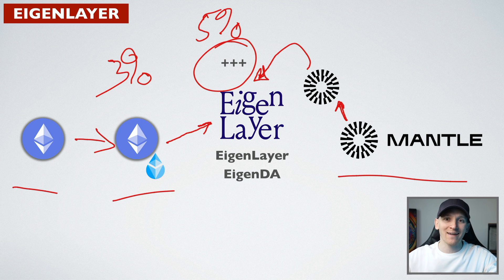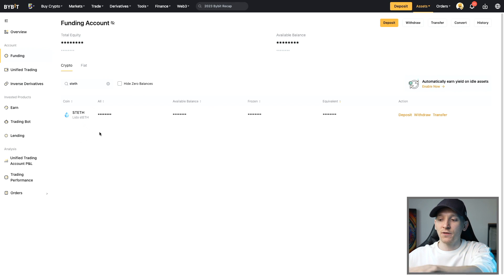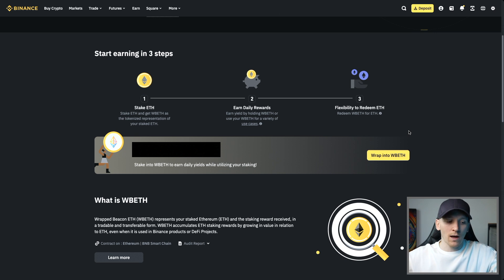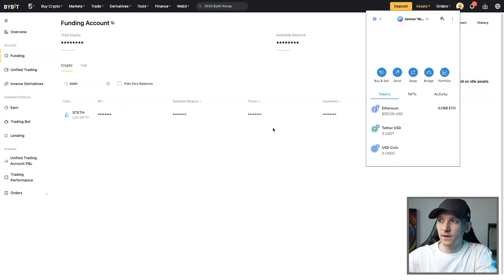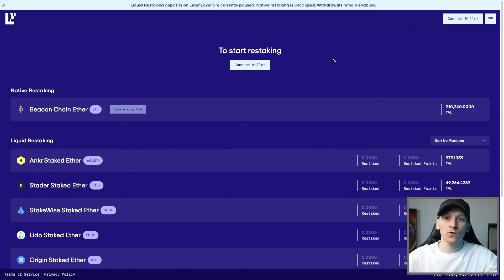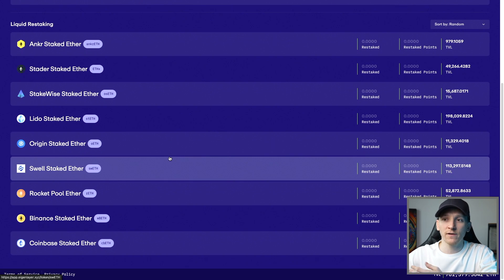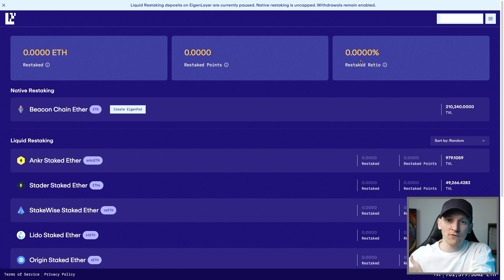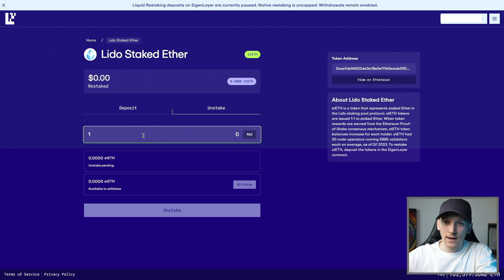EigenLayer Tutorial (How to Restake ETH on EigenLayer)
Eigenlayer staking tutorial (how to stake ETH on EigenLayer)

Best Trading & Web3 Platform (No US)

TIMESTAMPS:
0:00 EigenLayer tutorial
0:10 What is EigenLayer explained
1:37 EigenLayer risks
2:06 EigenLayer supported tokens
2:28 How to get a LST
3:20 EigenLayer points
3:42 Withdraw stETH to wallet
4:22 How to use EigenLayer